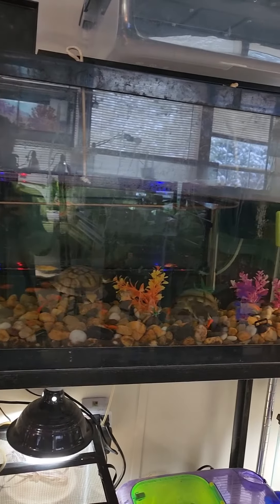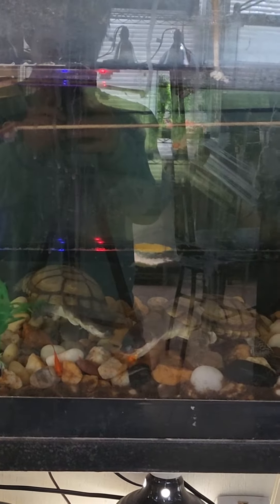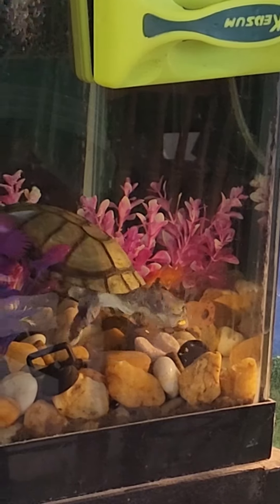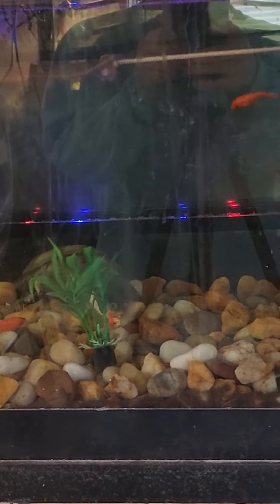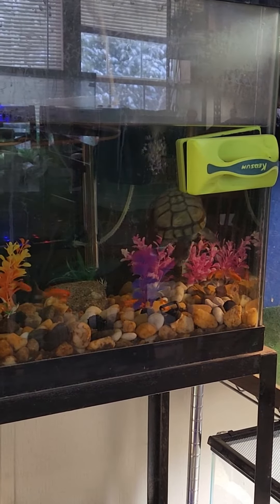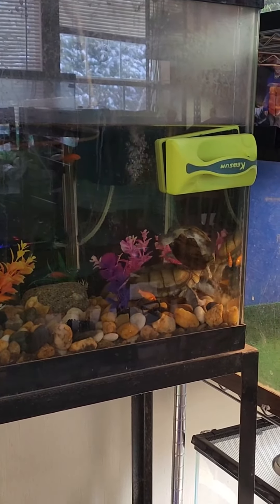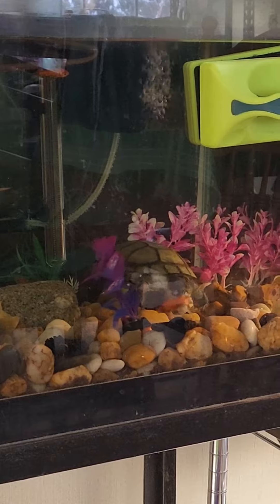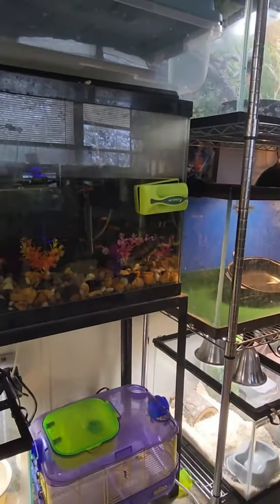cheech & chong update 2/18/24